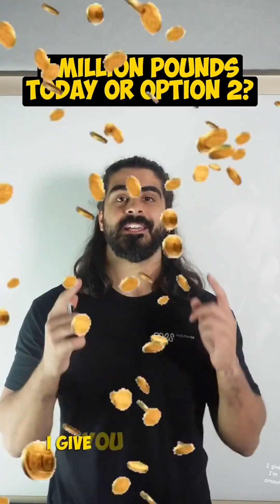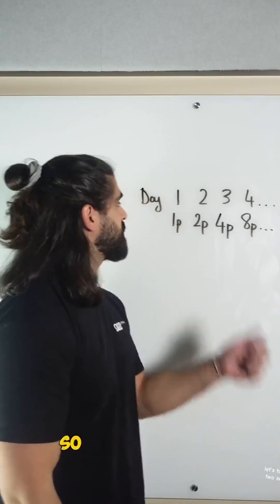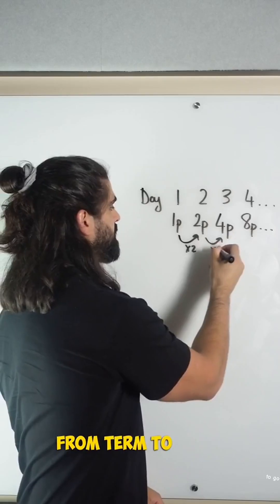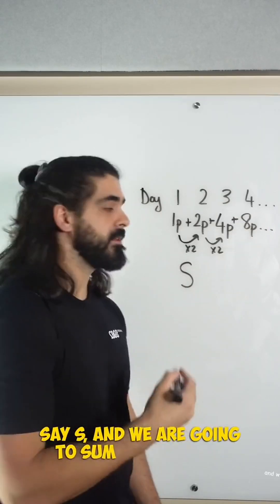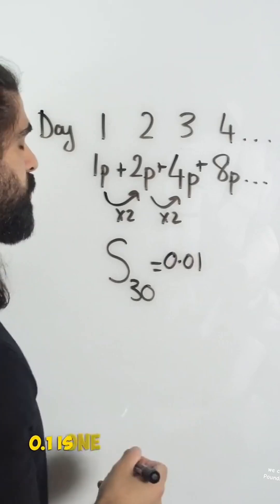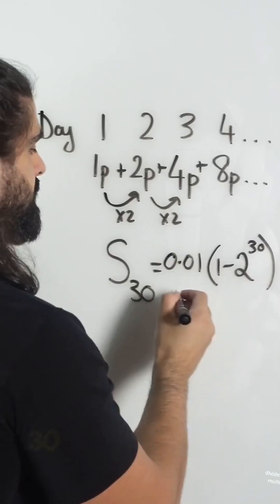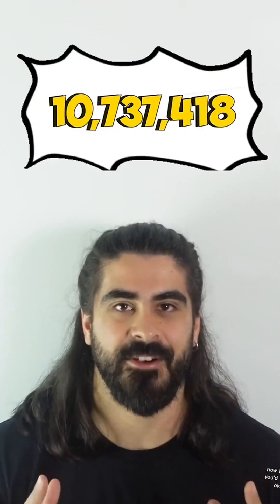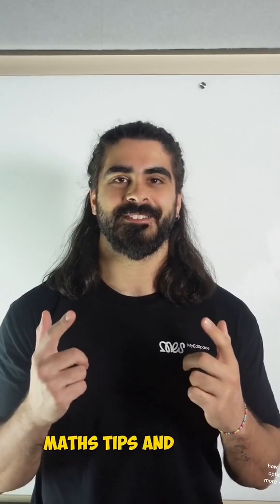Knowing this Maths trick will ensure you CHOOSE the right option 💸| NeilDoesMaths